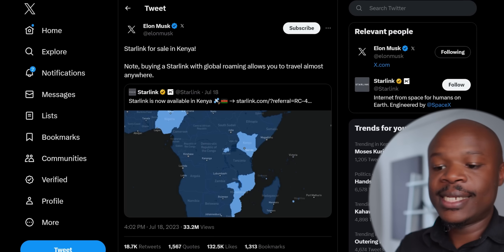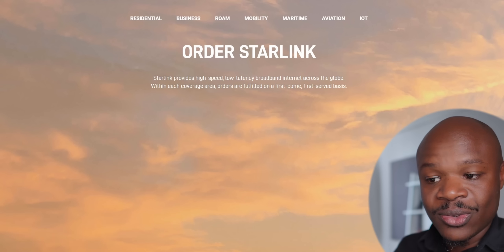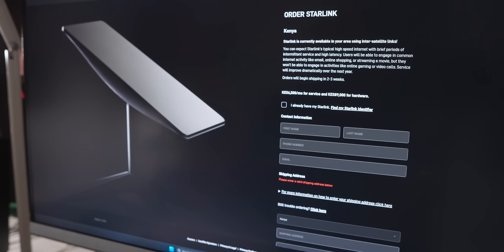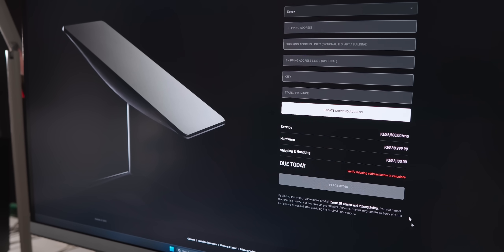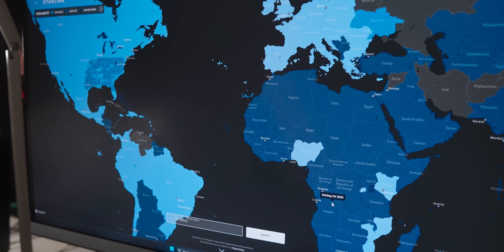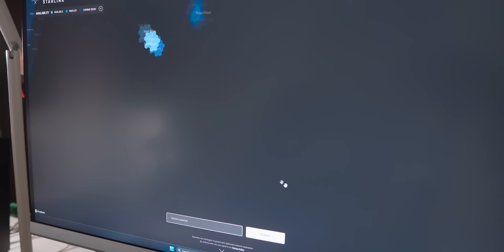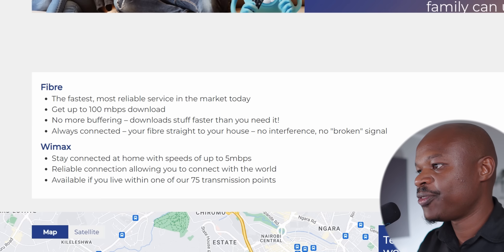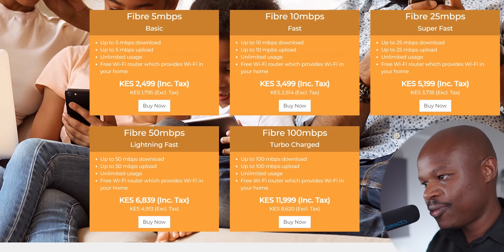Starlink is FINALLY in Kenya: Everything you need to know!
Starlink just launched in Kenya. Here's all the details you need to know about this new revolutionary internet service in Kenya!

⏰ Chapters:
Click to jump to specific parts of the video:
0:00 Intro
0:17 What is Starlink?
0:53 Starlink satellite technology explained
4:28 Benefits of starlink in Kenya
6:46 Starlink cost in Kenya
7:53 Current Starlink availability in Africa (July 2023)
8:23 Starlink vs. other Kenyan internet service providers
9:00 Starlink internet speed in Kenya
10:14 Starlink vs Liquid Telecom Kenya (an example)
11:55 Hot takes